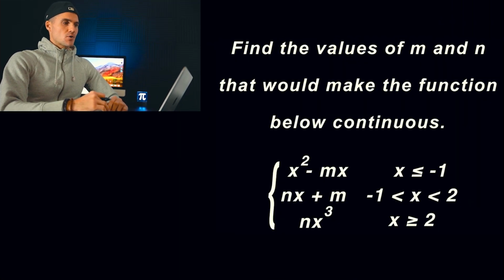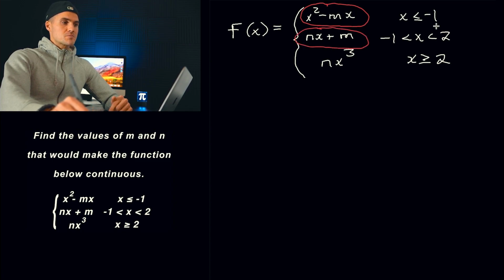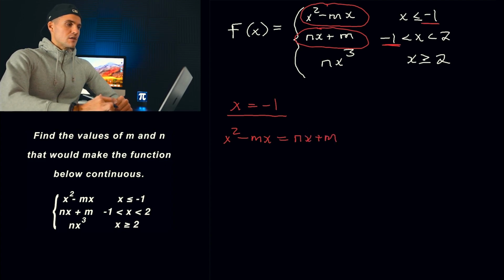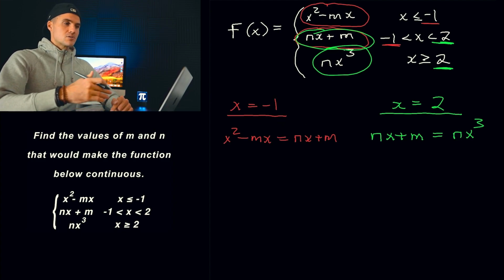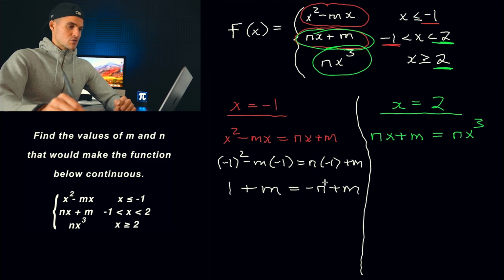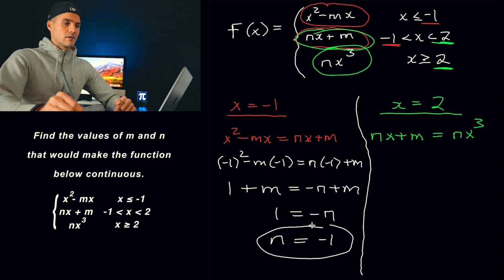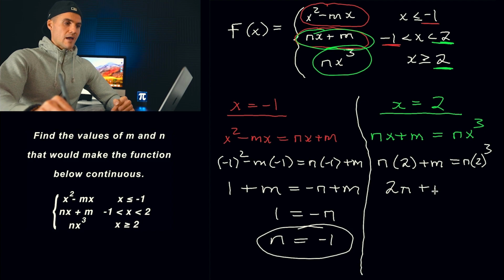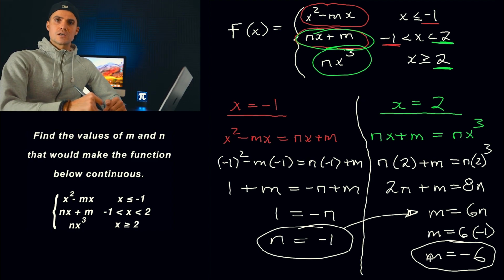Piecewise Function Continuity (MHF4U, Grade 12 Advanced Functions, Ontario)